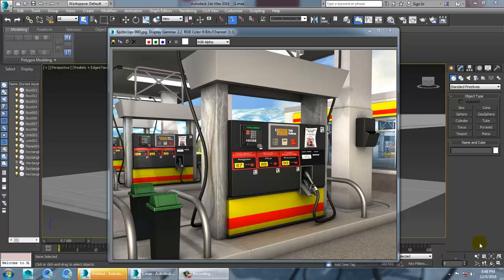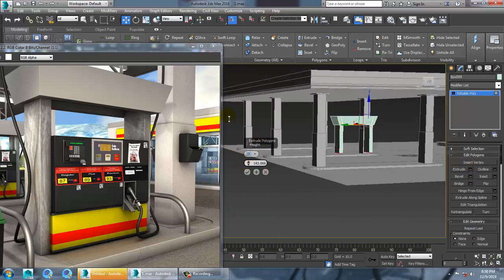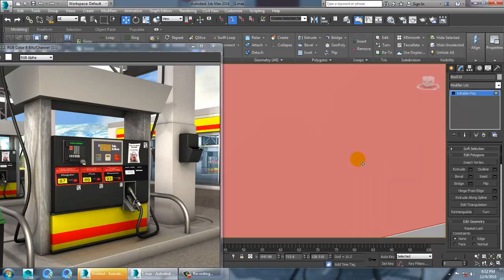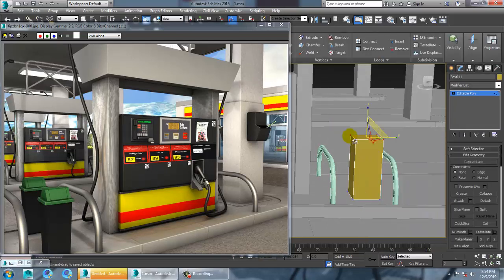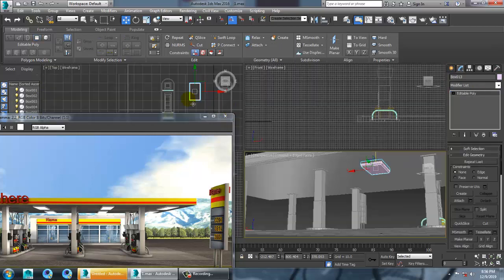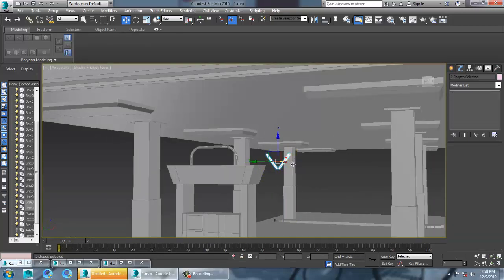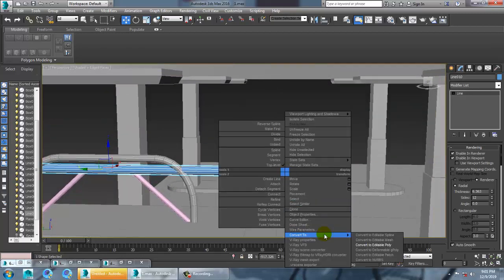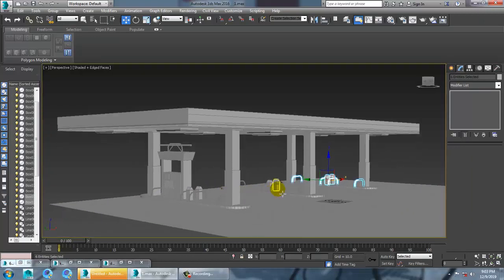Tutorial on modeling and texturing a gas station in 3dsmax ( Part 2)